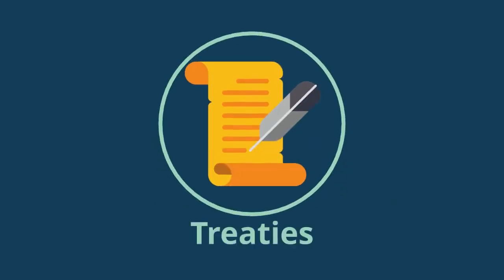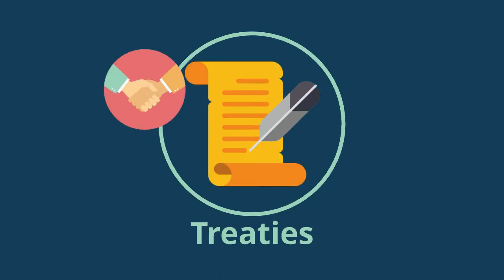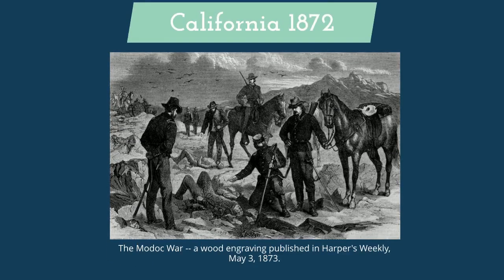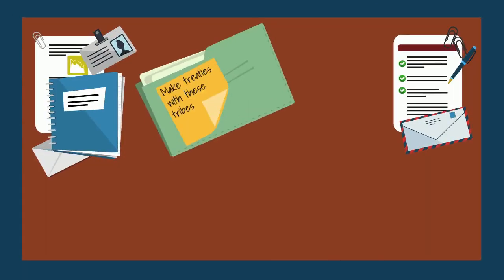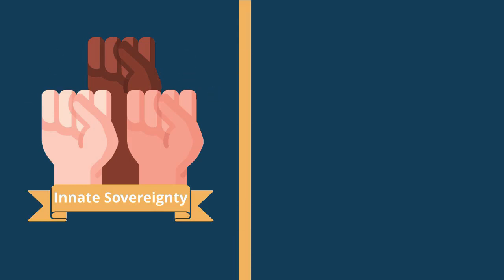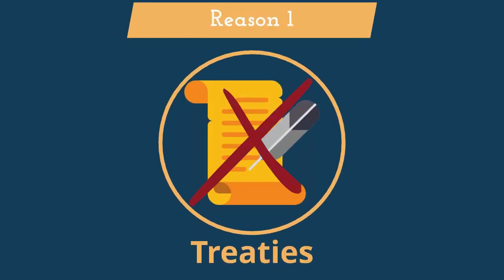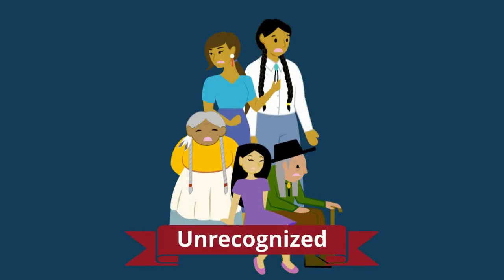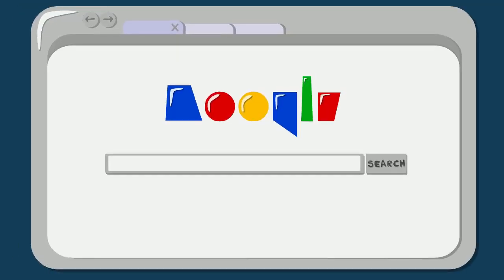Video 7: Treaties and Federal Recognition "Seeing Our Native Students"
Use of the word "Native," and "Native American," are used throughout, however, many community members also use the words Indigenous, American Indian, etc.

Research and works conducted by Native community members and scholars are included throughout. Please review in-video references for more information.